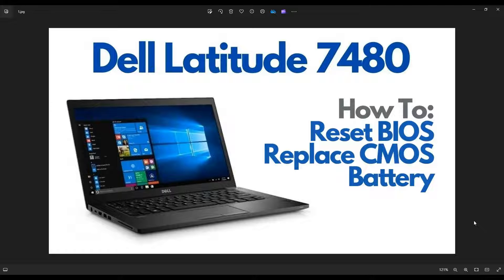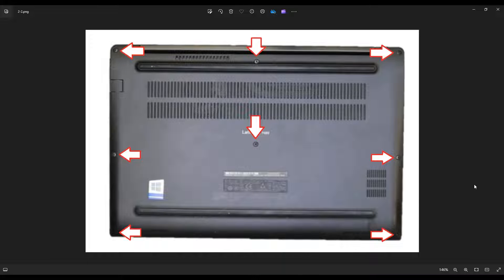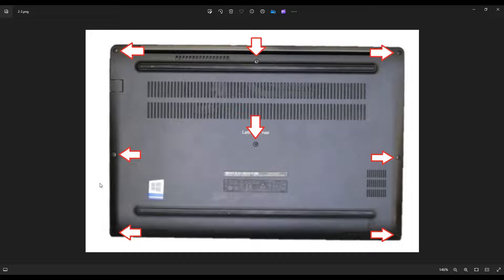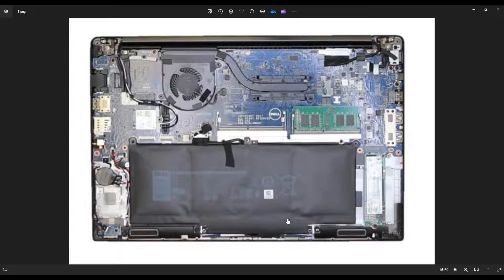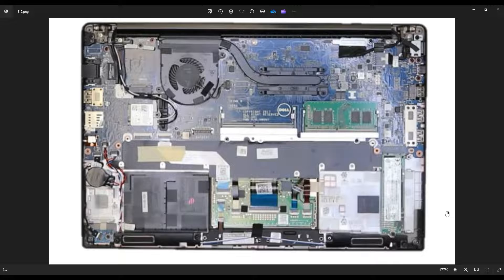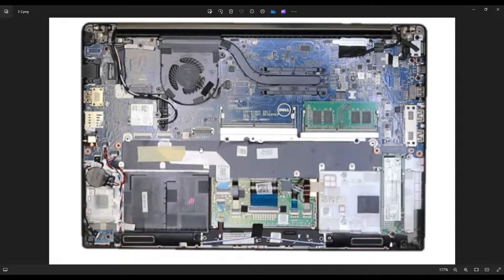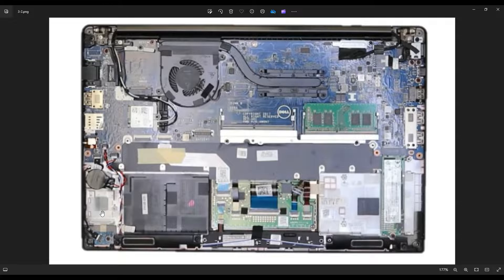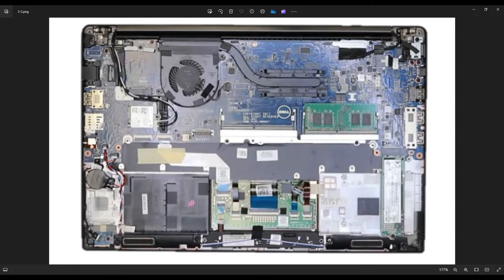How To Reset BIOS / Replace CMOS Battery - Dell Latitude 7480 Laptop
In this video, Ill show you how to safely access the CMOS battery in your Dell Latitude 7480 laptop computer. Note: In most cases, this operation will not reset your BIOS password. It will only reset your BIOS system settings. More info on BIOS password resets, below.
Latitude 7480 Tools & Replacement Parts